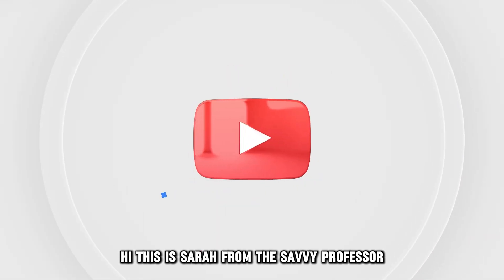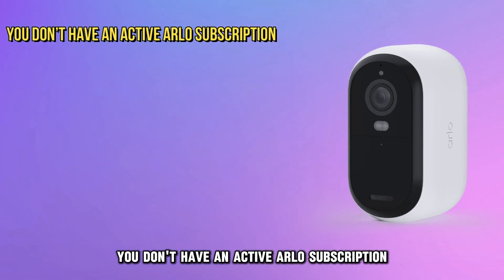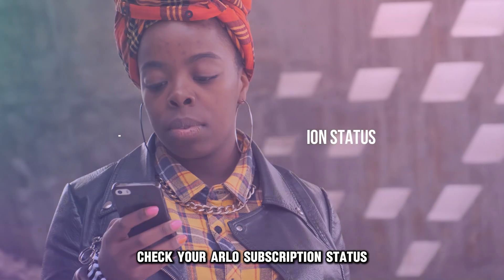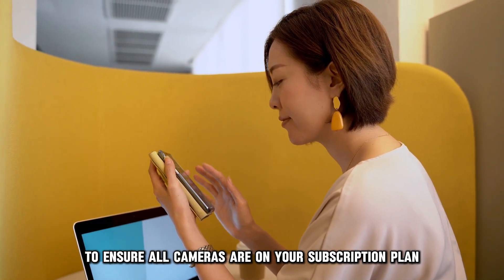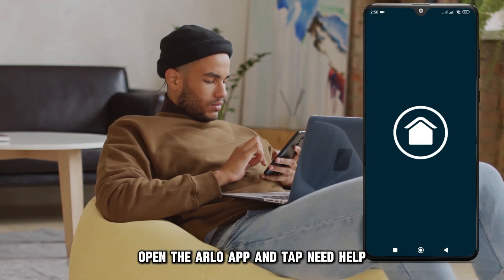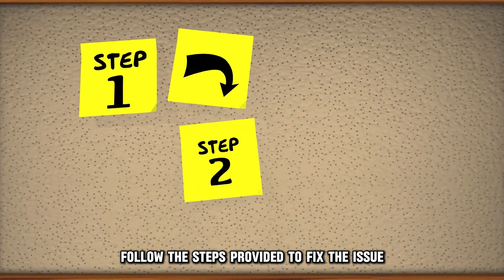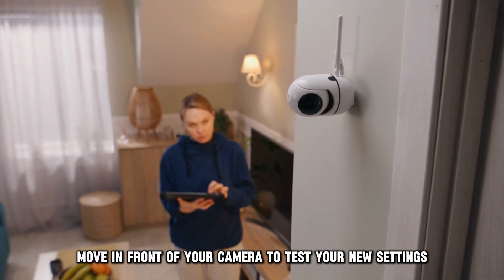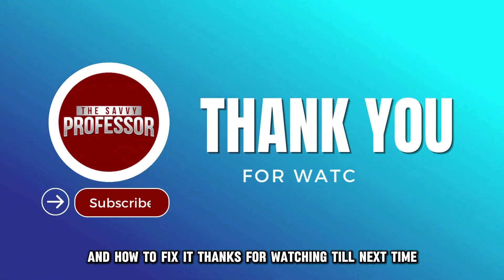How To Fix Arlo Camera Not Recording (Why Is Your Arlo Camera Not Recording? - Quick Solutions!)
How To Fix Arlo Camera Not Recording (Why Is Your Arlo Camera Not Recording? - Quick Solutions!). In this video tutorial I will show you how to fix Arlo camera not recording.

The following are some of the reasons why your Arlo camera isn’t recording;
 You don’t have an active Arlo subscription.
 Your cameras can’t connect to the internet.
 There’s a problem with your camera’s mode and rule settings.

To fix these,
Check your Arlo subscription status.
 Open the Arlo Secure app and click the Settings option.
 Go to Subscriptions and check if you have an active subscription.
 If you do, proceed to Manage Cameras to ensure all cameras are on your subscription plan.
 Move cameras from the No Plan section to the Arlo Secure Plan section.
 Once done, check if the problem persists.

If you suspect a weak internet connection,
 Open the Arlo app and tap Need Help?
 Click the Start WiFi Scan button and wait.
 Once the scan is complete, tap See Recommendations.
 Select the recommendation to see more information. Follow the steps provided to fix the issue.

Adjust your camera’s mode and rule settings.
 Open the Arlo Secure app and select the Mode option.
 Select Armed and click the Pencil icon next to Rules.
 Check the box next to Record Video, then click ‘Done.’
 Move in front of your camera to test your new settings.